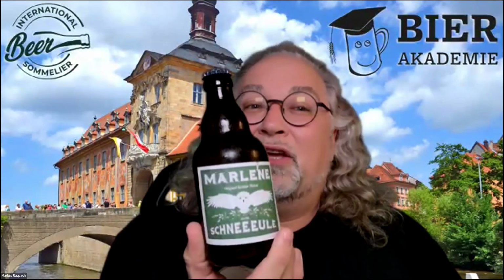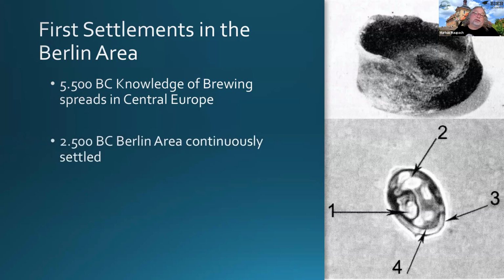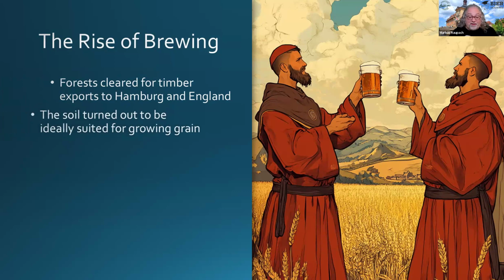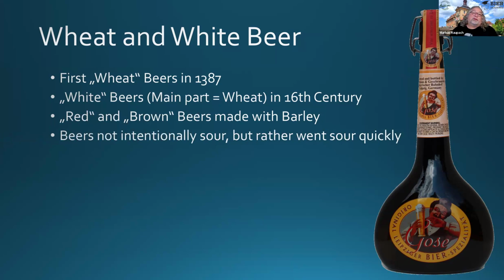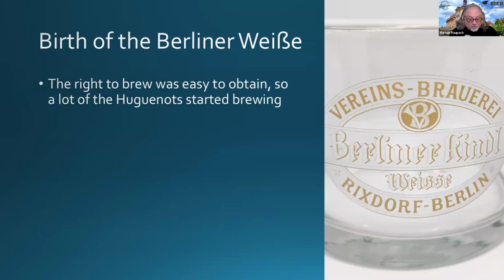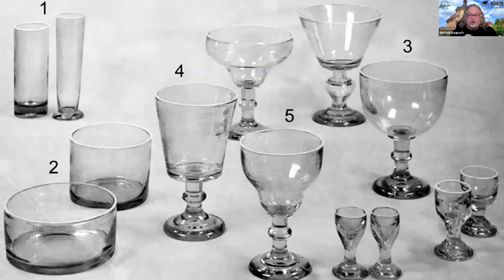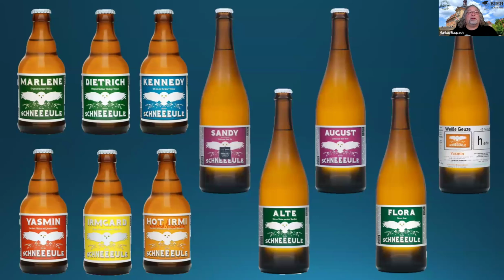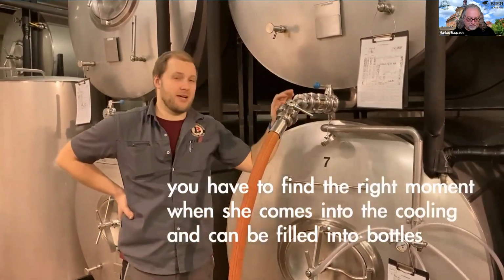All About... Berliner Weisse, Presented by Markus Raupach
Dive into the World of Berliner Weisse: A Workshop of History, Flavor, and Tradition!

Calling all beer enthusiasts and curious palates! Join us for an unforgettable journey through the frothy and flavorful world of Berliner Weisse. This workshop will quench your thirst for knowledge as we explore the rich history and unique aromas of this iconic Berlin beer style.
Prepare to be enlightened by tales of Berlin’s vibrant brewing past and meet the two torchbearers of tradition: Brauerei Lemke and Brauerei Schneeeule. These local legends are keeping the spirit of Berliner Weisse alive, one refreshing sip at a time.
Whether you’re a seasoned beer lover or a curious newbie, our workshop promises a blend of education, entertainment, and historical insights. Discover why Napoleon once called this delightful brew the “Champagne of the North.”

Join us and celebrate the sparkling, slightly tart wonder that is Berliner Weisse! Prost!

Markus Raupach is the founder of the German Beer Academy, Beer writer, Beer judge and President of the German Beer Consumers Union.